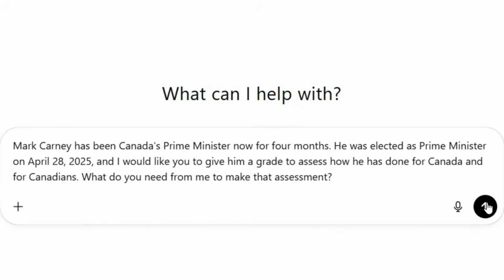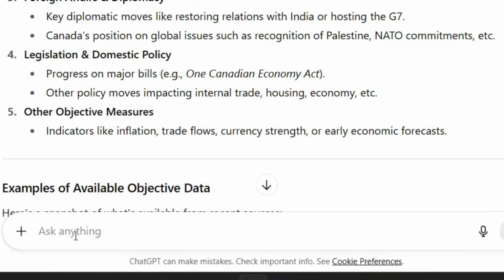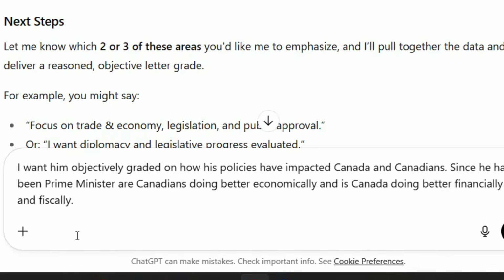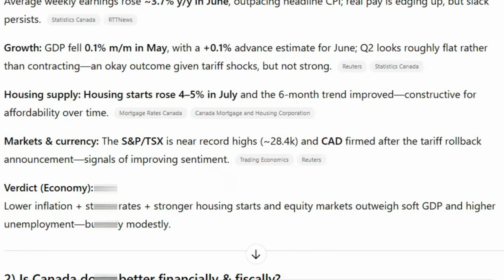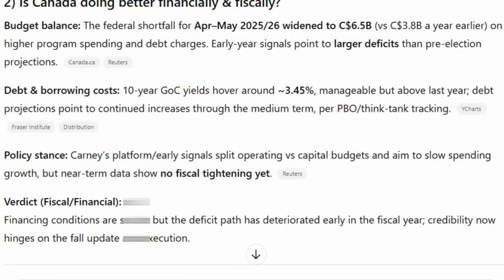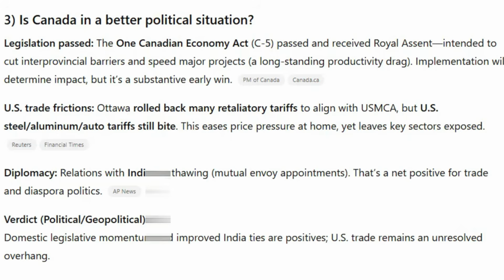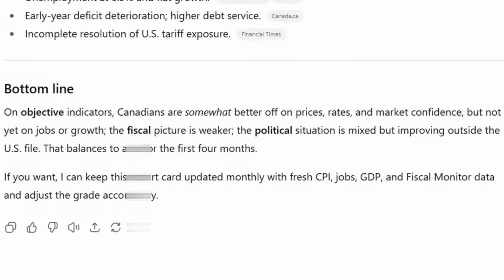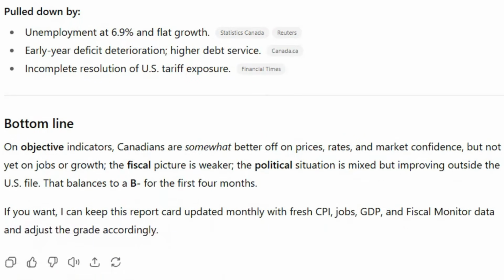I Asked ChatGPT to Grade Mark Carney as Prime Minister- The Result May Surprise You”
Mark Carney has been Canada’s elected Prime Minister for four months. In this video, I asked ChatGPT to grade his performance on Canada’s economy, finances, and politics.

✔ Inflation is back in the target zone
✔ Housing starts are rising and markets are steady
✘ But unemployment is up, growth is flat, and the deficit is widening

So is Canada actually better off under Mark Carney? Watch this AI-powered political report card and find out why the grade might surprise you.